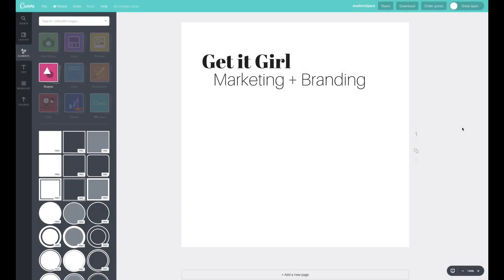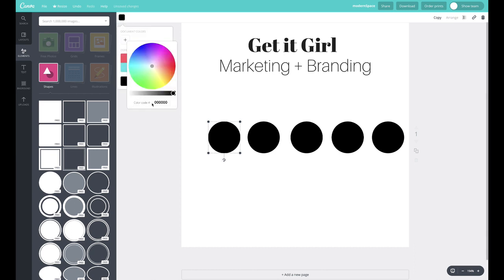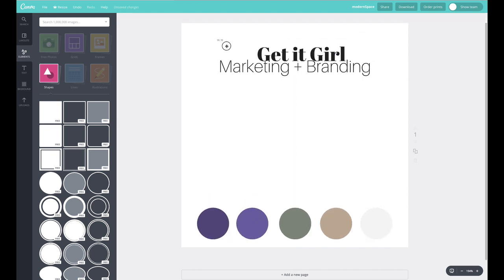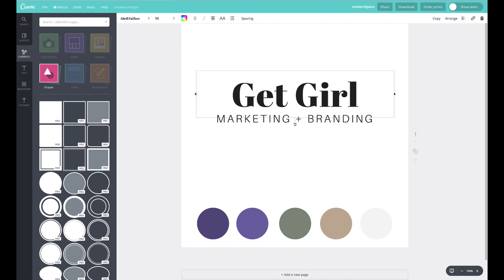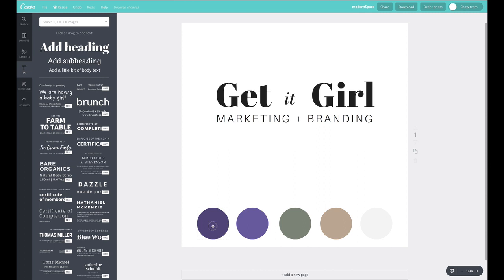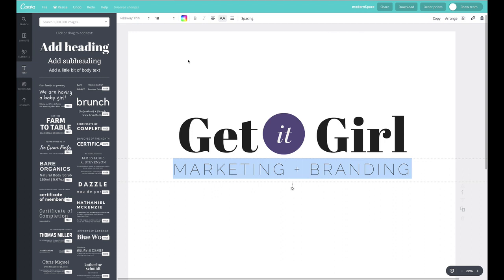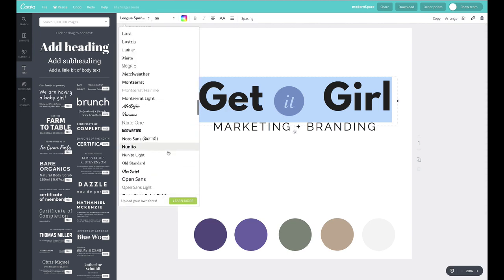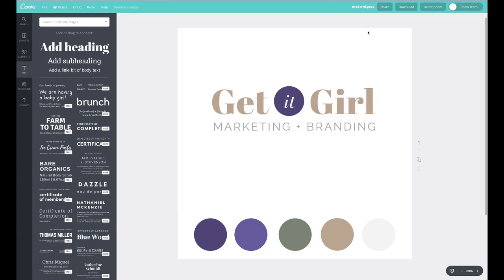Graphics Designing Class 17...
Welcome to"" Learn & Earn Money" Youtube Channel !

The purpose of this channel by providing learning canva graphic designing courses.

I make videos about how to earn money online in Pakistan.

I upload photo & videos of courses/Classes.
Facebook cover,page,post, instagram posts, youtube cover, atrective thumbnails, etc videos...